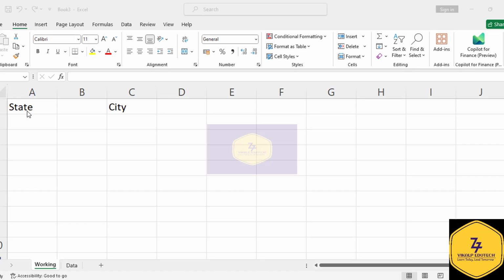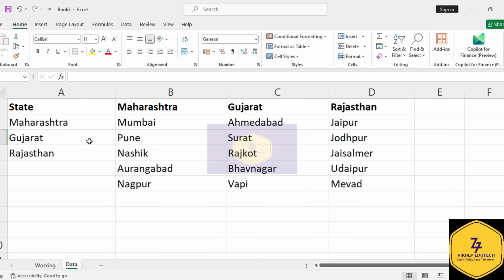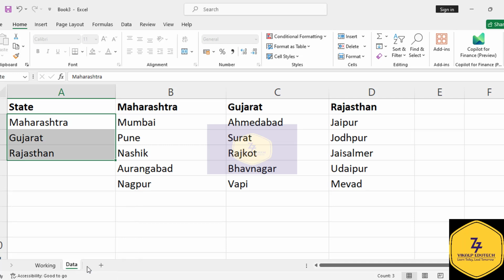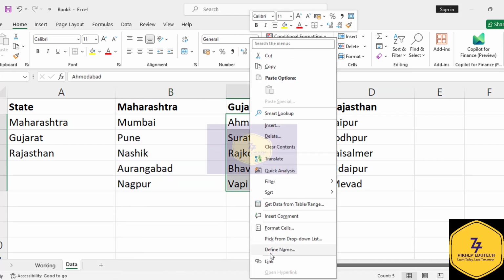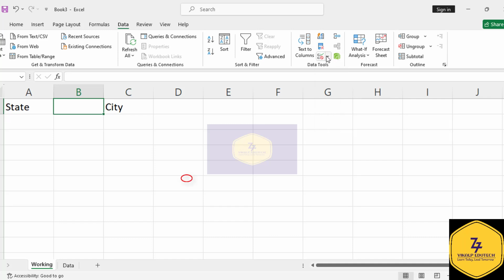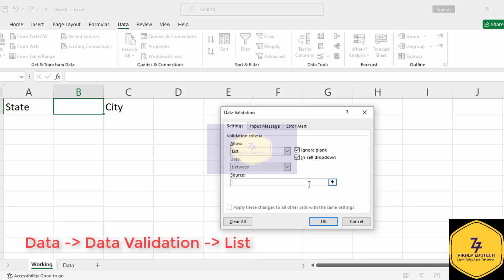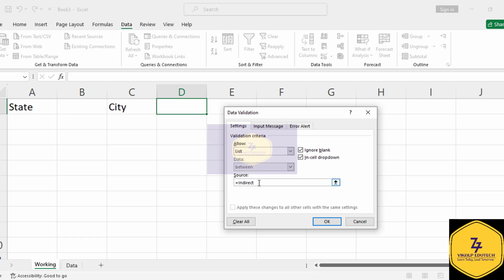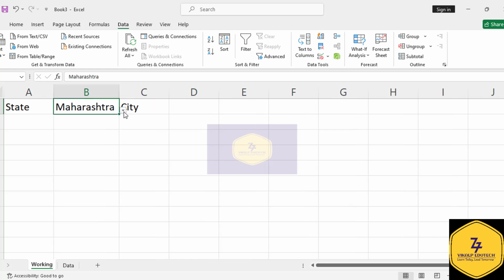Dependent Dropdown List in Excel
This video demonstrates about creating dependent drop-down lists. The example shown here is about populating the list of cities on the basis of the state selected from the drop-down. The same concept can be used in multiple cases like populating the list of dishes on the basis of cuisine selected. This is perfect for any scenario that has a dependency on some other column. Also, data validation ensures that there are no spelling errors and only the valid data is entered. Check out the video and mention your opinion in the comments section if it helps you in a certain manner.